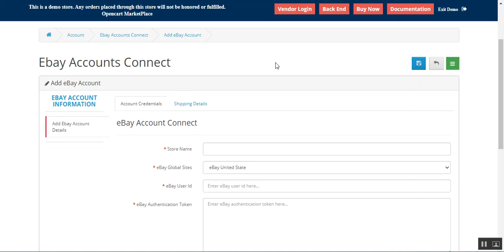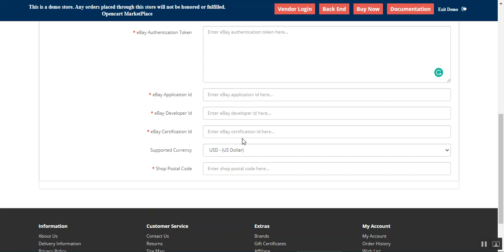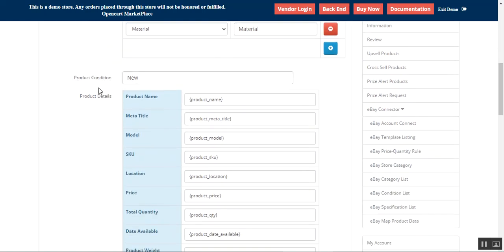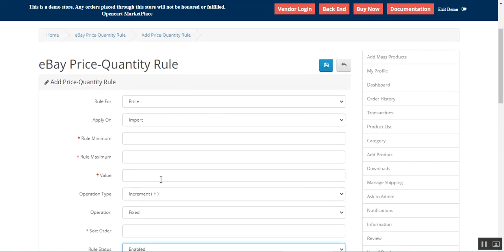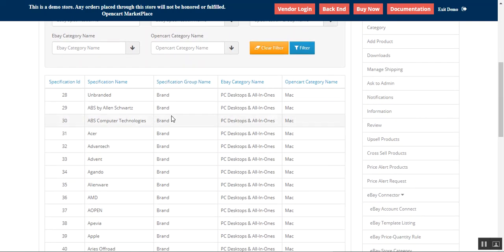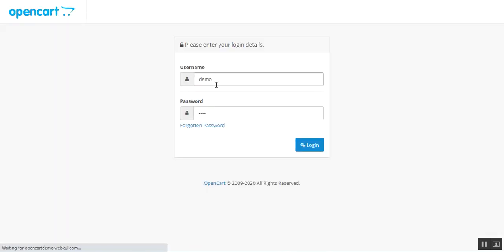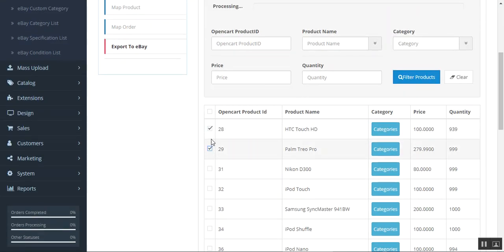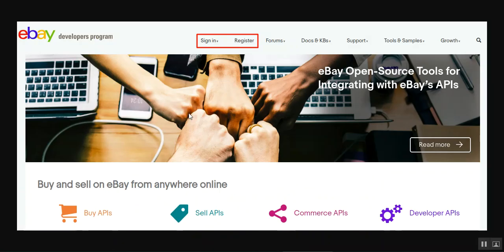OpenCart Multi Vendor eBay Connector Plugin - Overview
With the help of this marketplace add-on, the admin and the sellers can connect their eBay store with the OpenCart store and sync products, categories, orders, product attributes, specifications, price rules, quantity, and shipping details between the eBay marketplace and OpenCart marketplace.

2. Raise a Ticket via our HelpDesk system